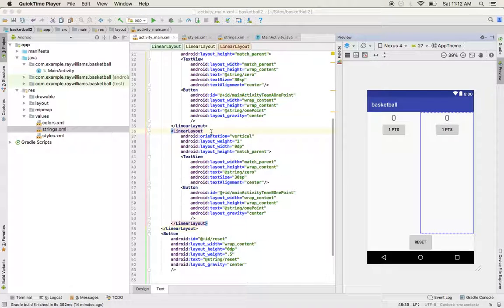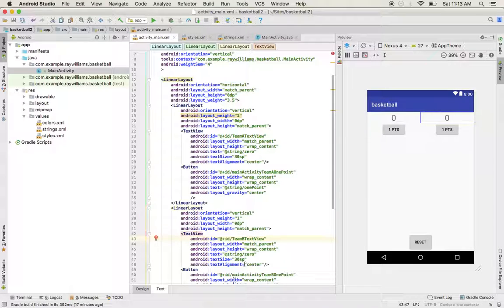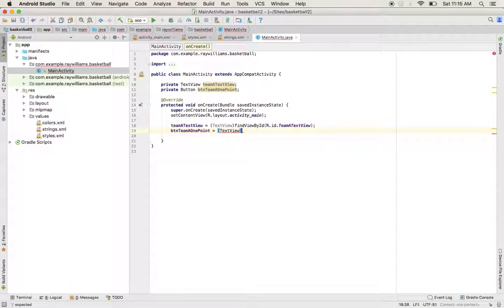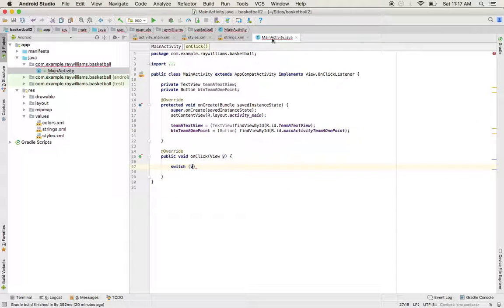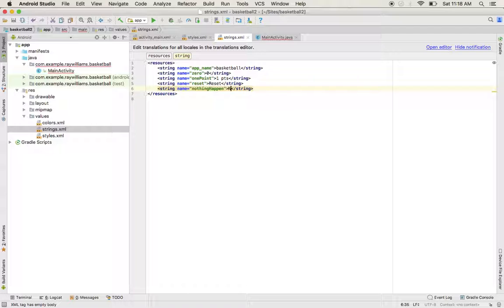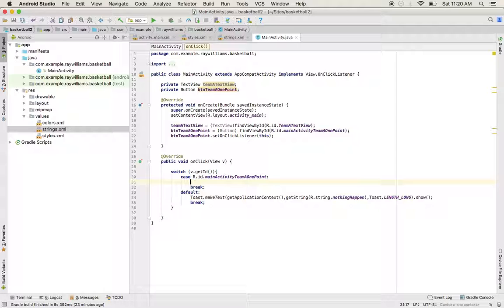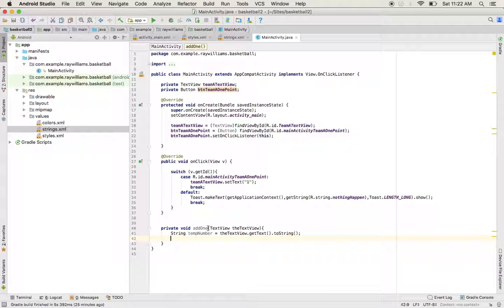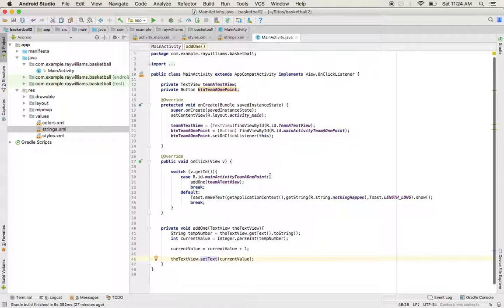Android Button Click Event Part 2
part 2 of 3 part view showing a linearlayout a click event and a couple of button. This video demo a quick way to start an android app for all user